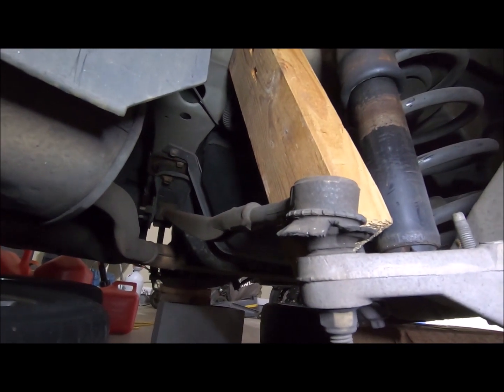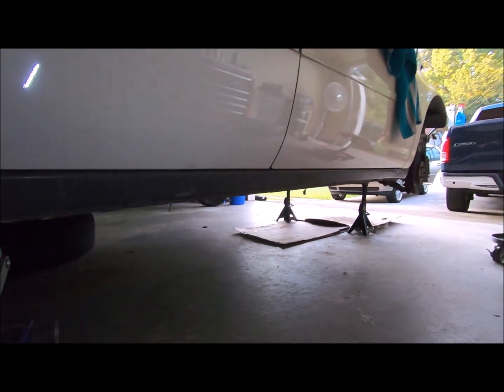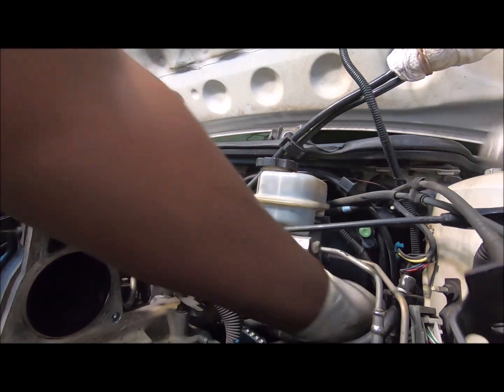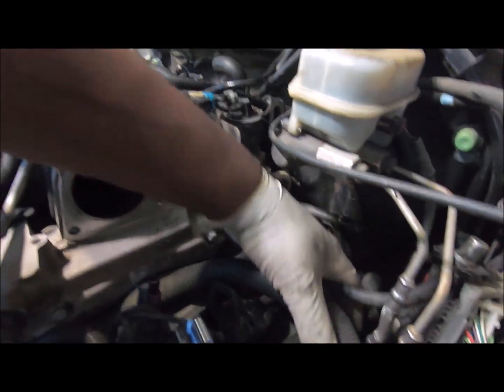Cadillac Deville Northstar head gasket fix part 8